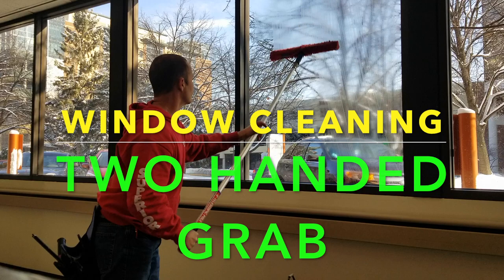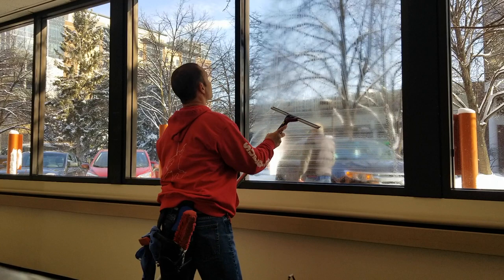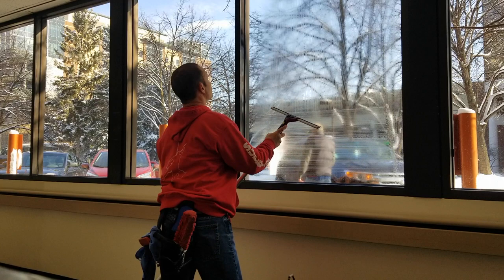Window Cleaning - Two Handed Grab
Window cleaning using two hands with tools. Using your bucket on a belt in news ways. How to position your bucket on a belt to improve performance.